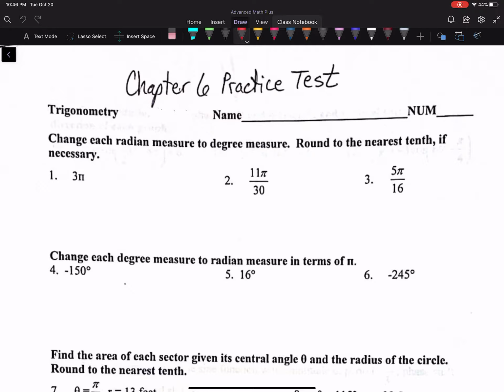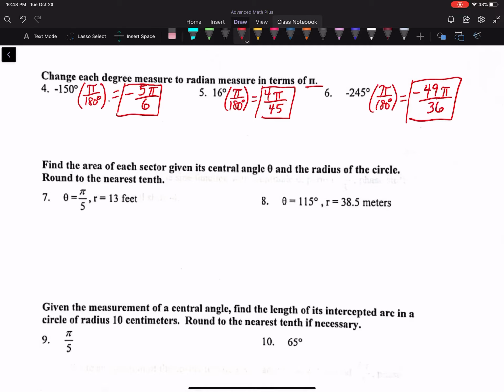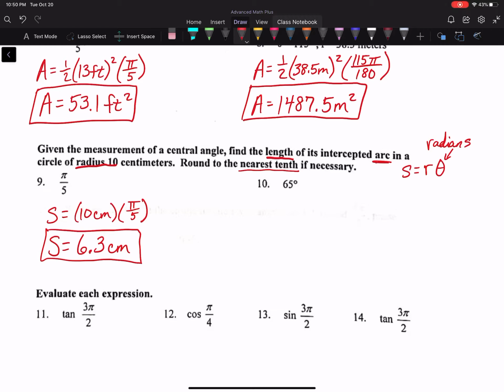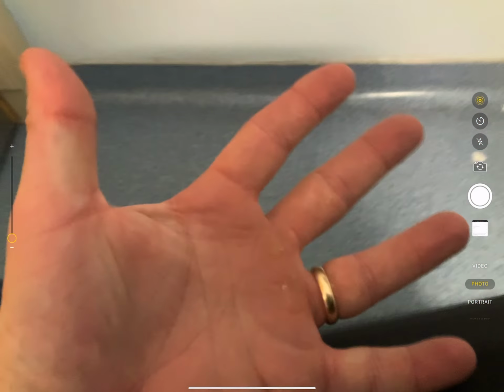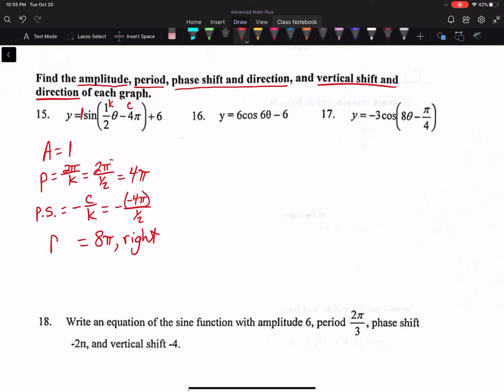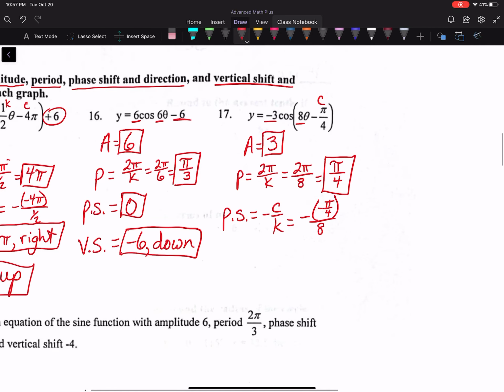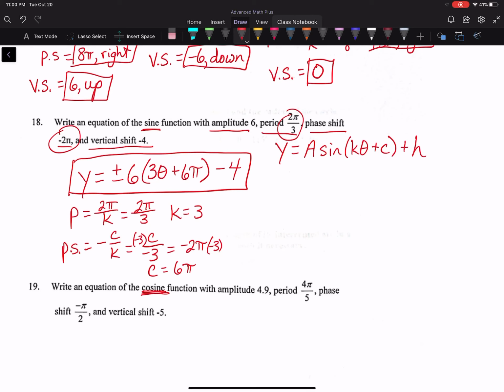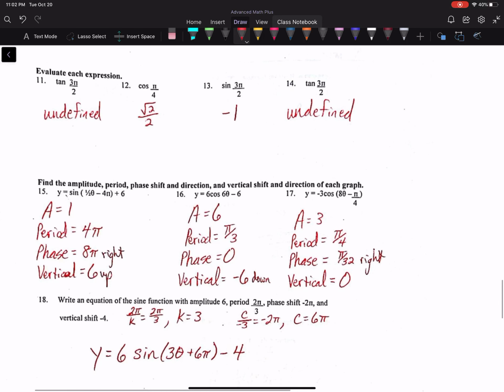Trigonometry Review (AMP Chapter 6 Practice Test)